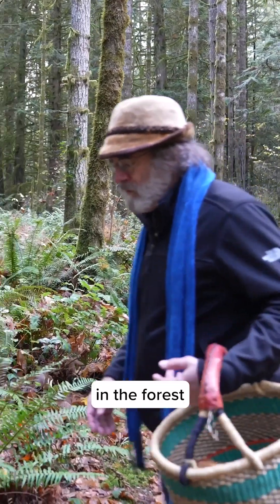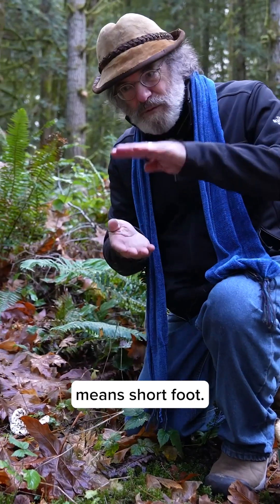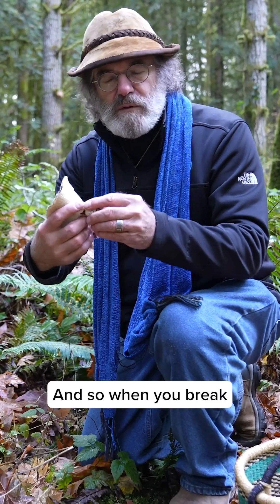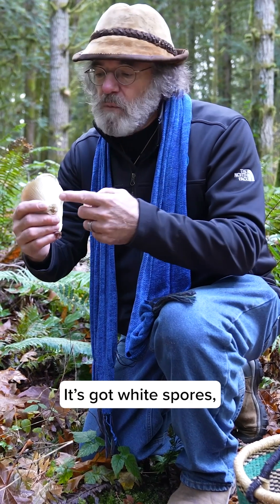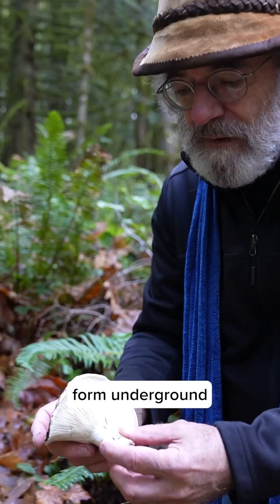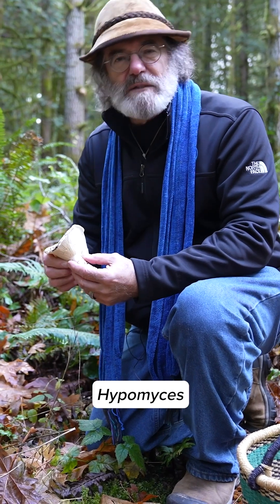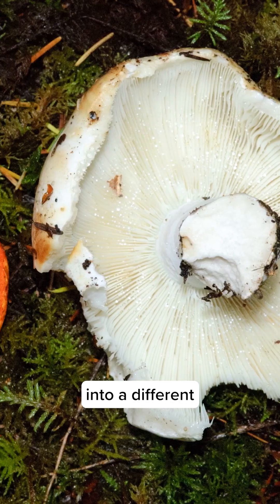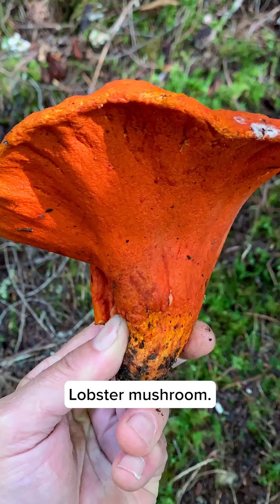Russula brevipes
Paul Stamets finds Russula brevipes, the mushroom that transforms into the delicious Lobster mushroom when taken over by Hypomyces lactifluorum.